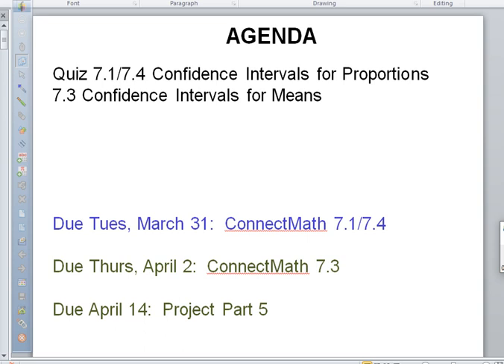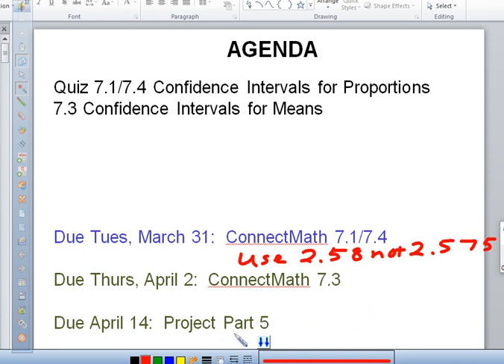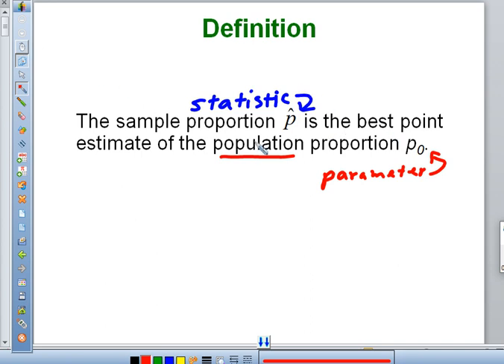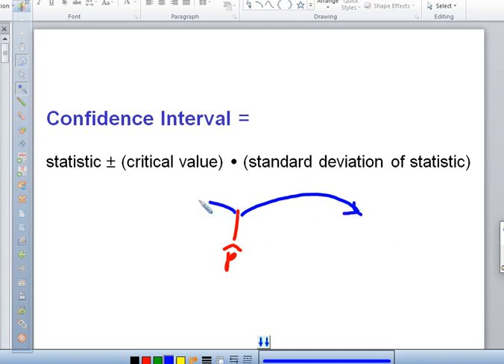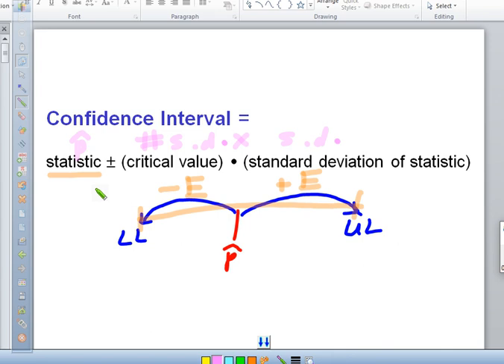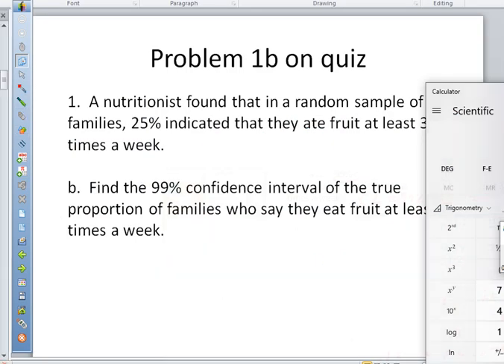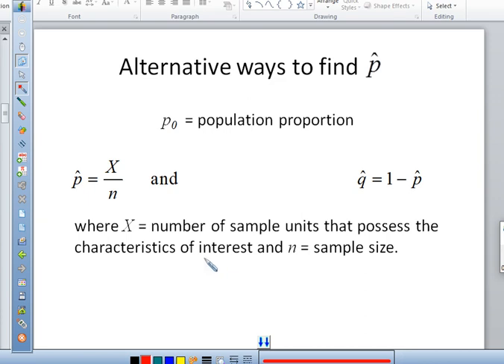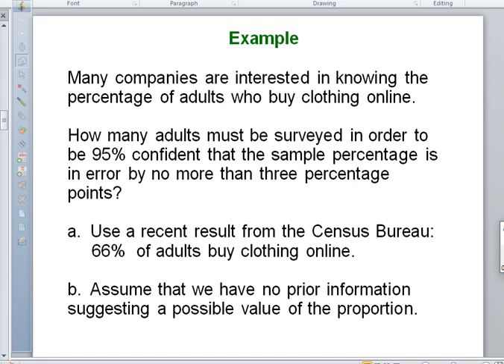7 3 part 1